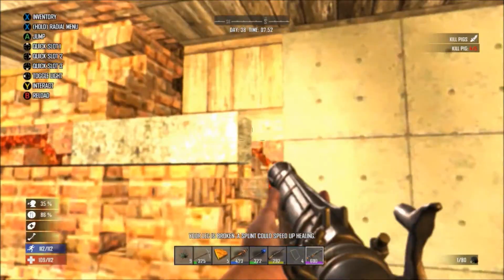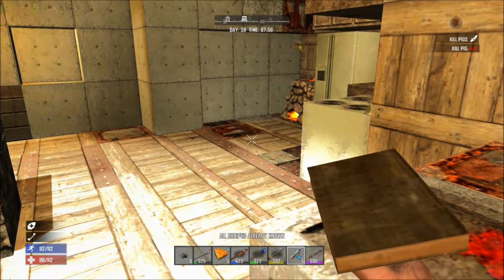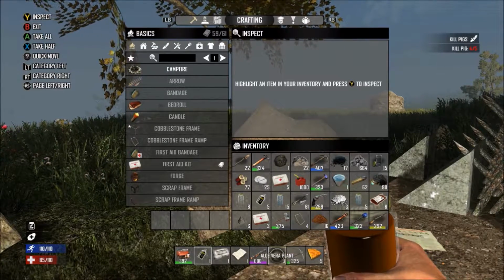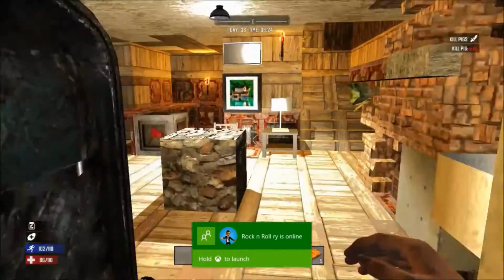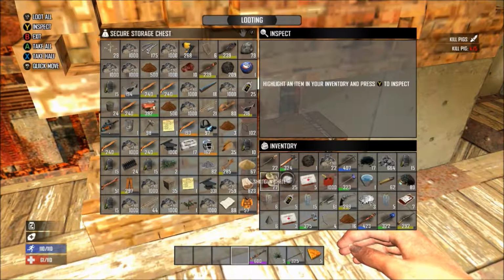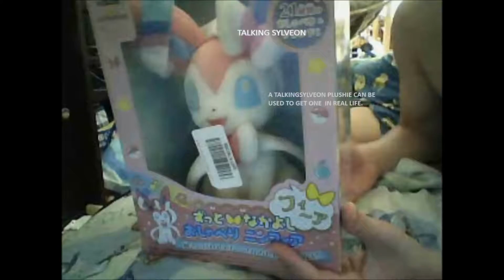How to get a Talking Sylveon plush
Don't want to spend ~$80 for a talking sylveon plush? Then watch this video as I show you how to get in in 7 Days to Die.

This video is fake, where I actually got the talking sylveon plush: